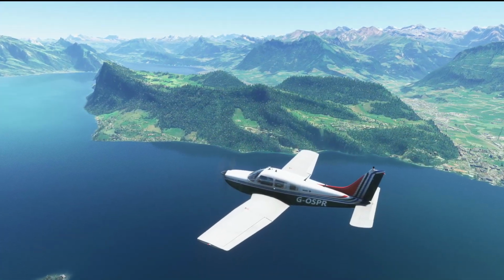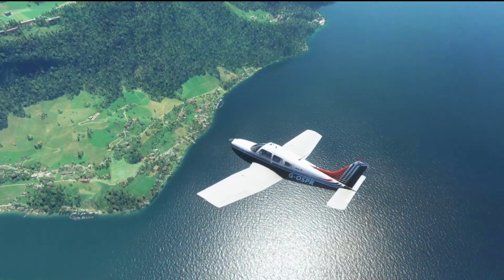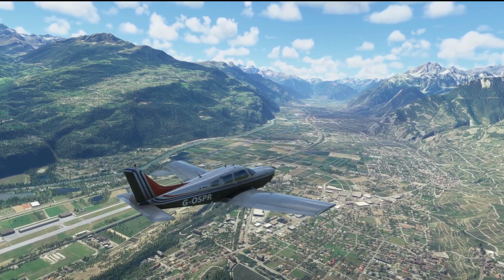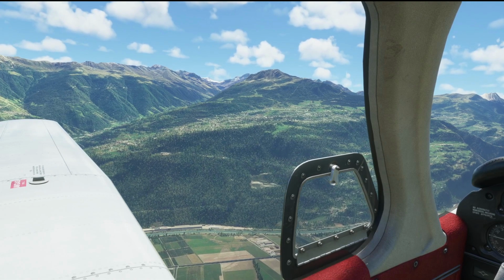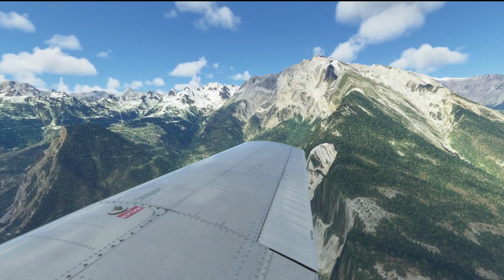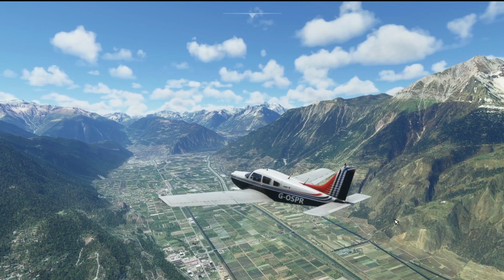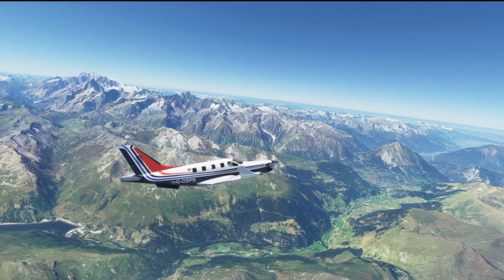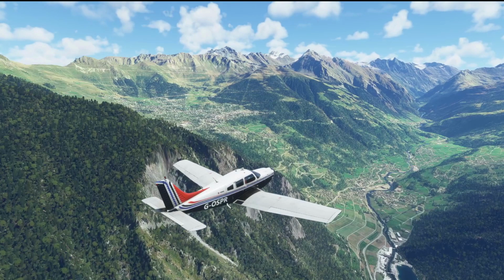MSFS | FREE High Res Swiss DEM Add-On Scenery Terrain Mesh - Perfect for Incredible VFR!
Today I take look around some of the new FREEWARE DEM Scenery being released for Microsoft Flight Simulator, on the popular and renowned flightsim.to

There are certainly plenty of options already - including Switzerland (which we take a brief look at in this video) and strangely, two different types of mesh too
- CGL Mesh (like this one made by SACrafters)
- Heightmap Mesh (apparently not as good)

Certainly if you're seeing some payware options (like Orbx's New Zealand) I would 100% check out these freeware terrain mesh options first - they look STUNNING for VFR Flying in MSFS.

Are they needed for high altitude IFR though? Probably not at really high altitudes, but if you like VFR around certain regions that have the CGL Mesh then I would definitely recommend at least trying it out.

It's the good old click & drag install - but I'd recommend reading through the page first to see what to expect. Some people have reported CTDs... and, it's all still very much experimental so bear that in mind too.